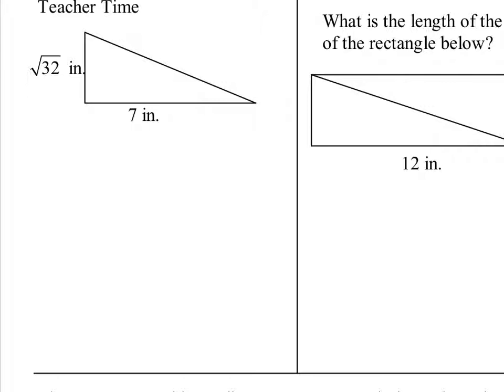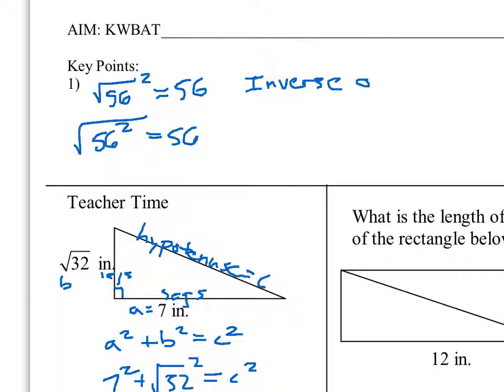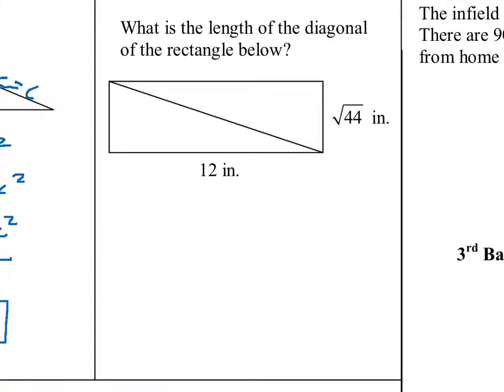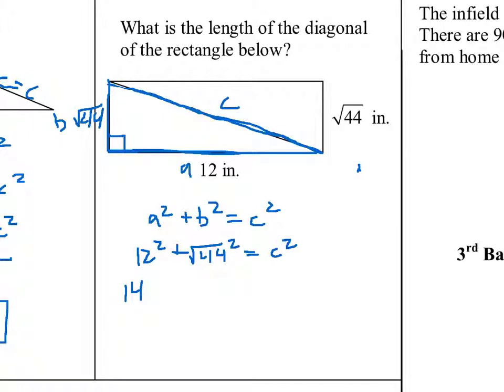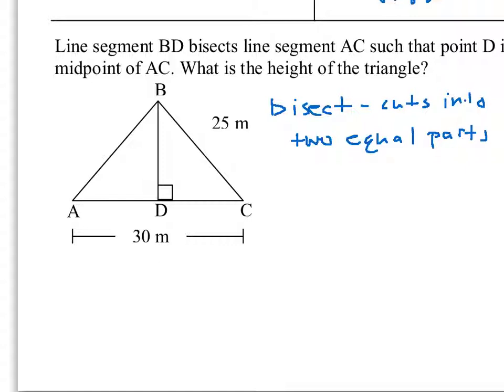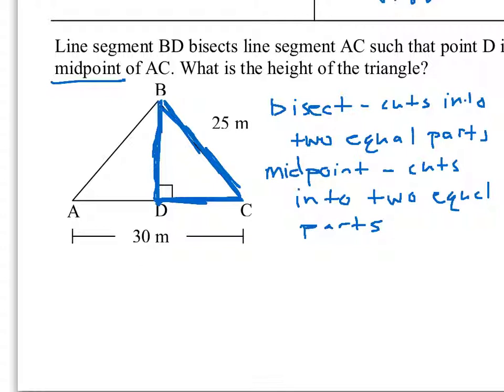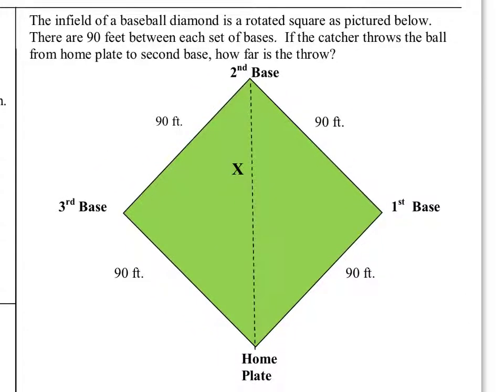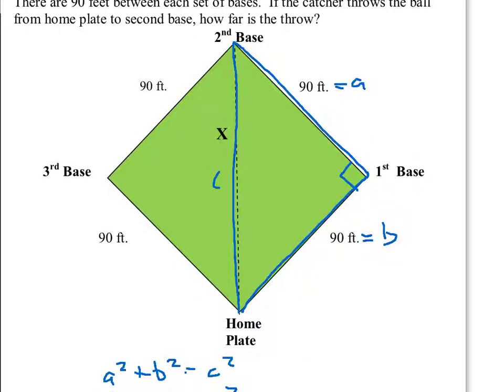CW 2.29 more Pythagorean theorem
Students will use pythagorean theorem to solve more complex problems.